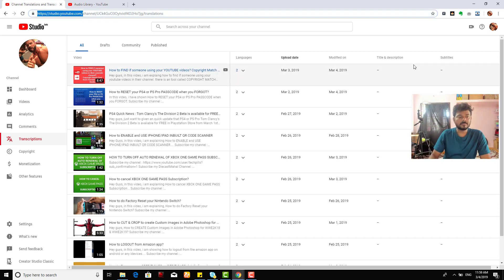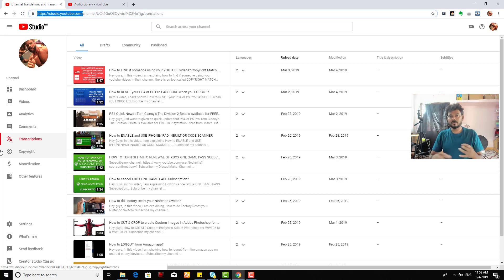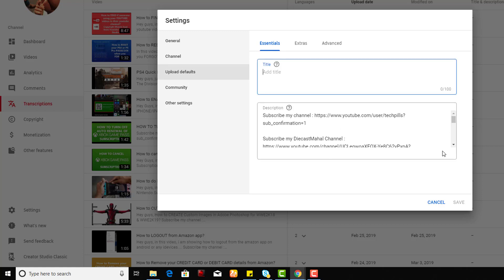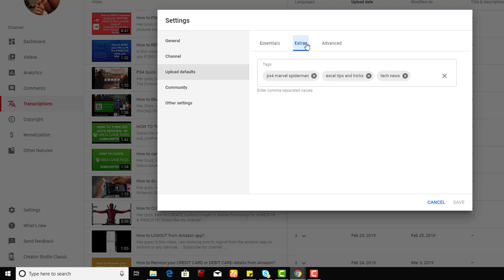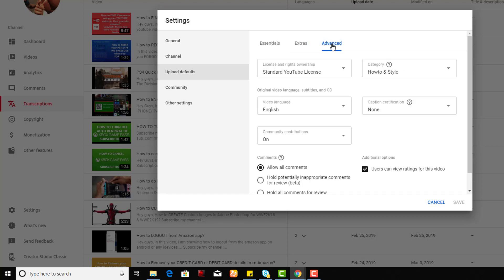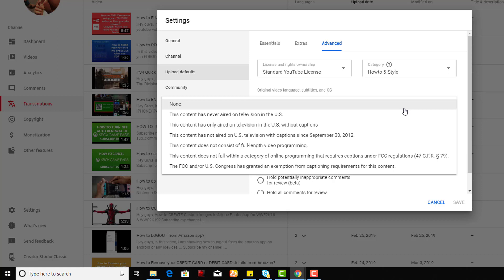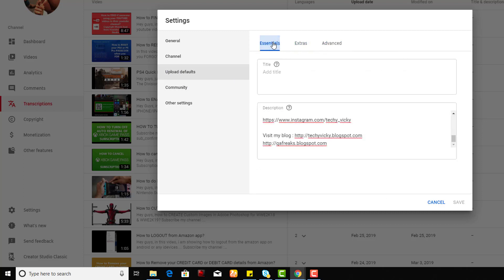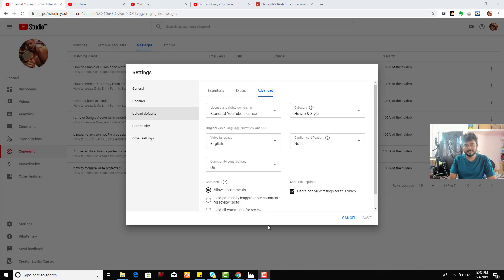HOW to Set UP default upload settings in YOUTUBE STUDIO BETA?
hey guys, in this video, i am explaining HOW to Set UP default upload settings in YOUTUBE STUDIO BETA